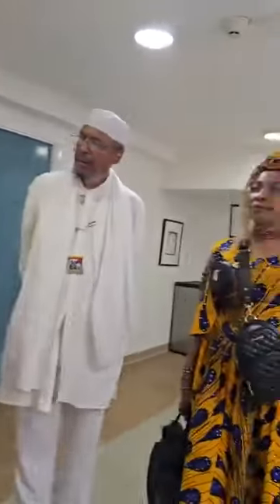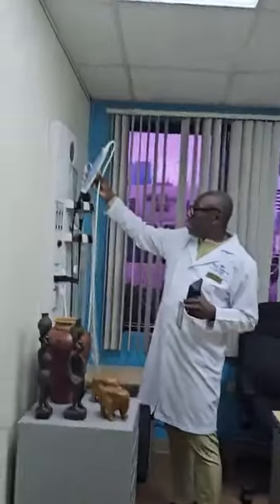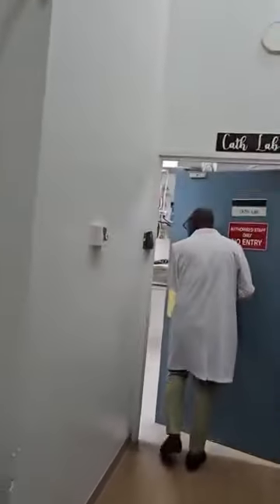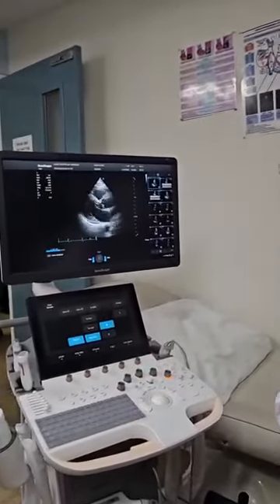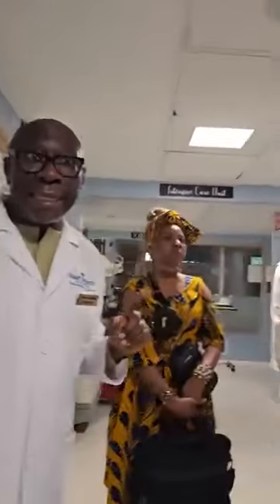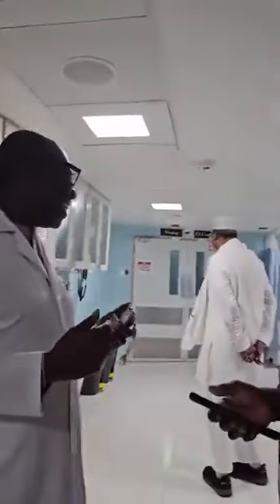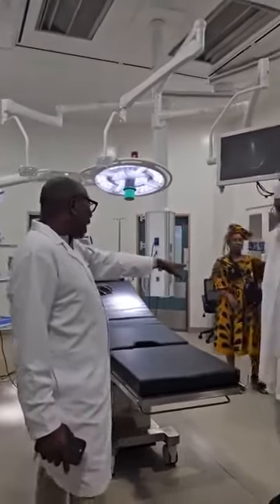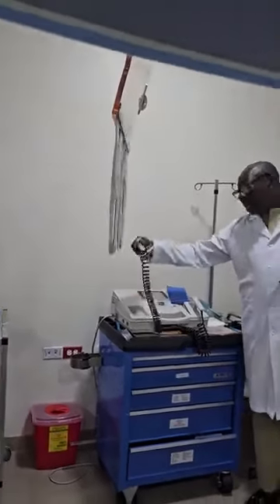Uwa Abantuum #8 UNIAACL-EACL AME Jamaica Military Tour Caribbean Heart Institute.102824.BRGIE Media.